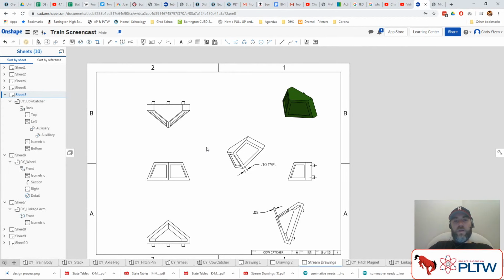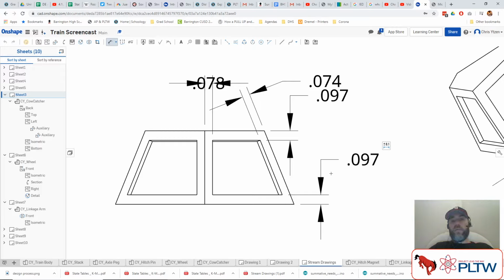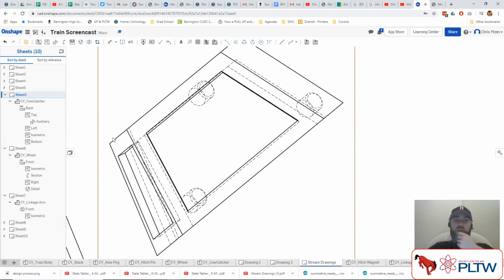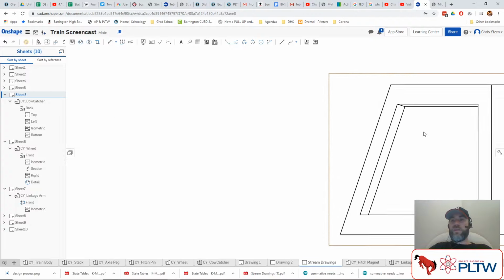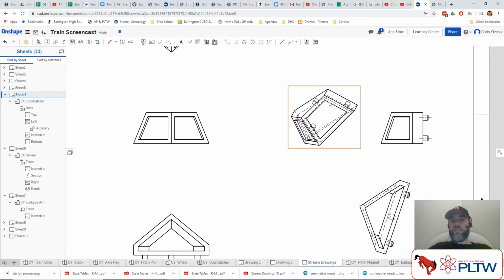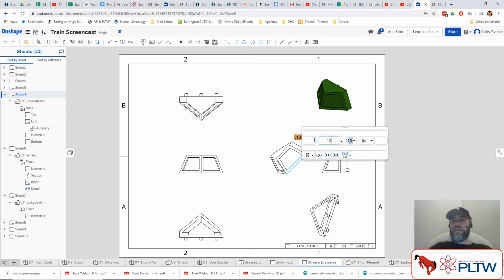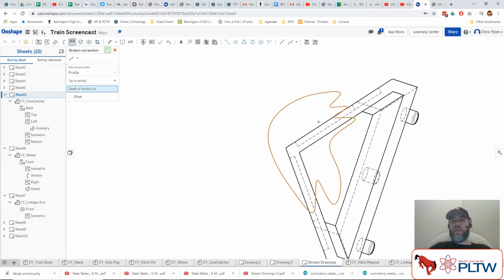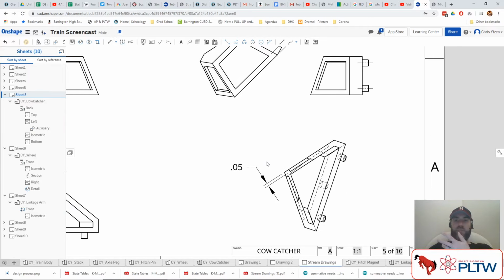Auxilary Views (Cow Catcher)